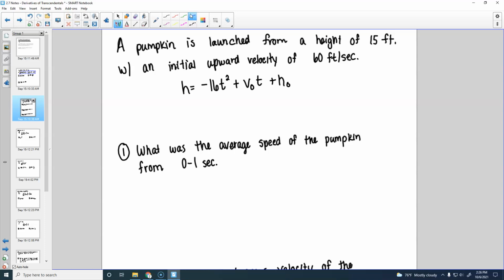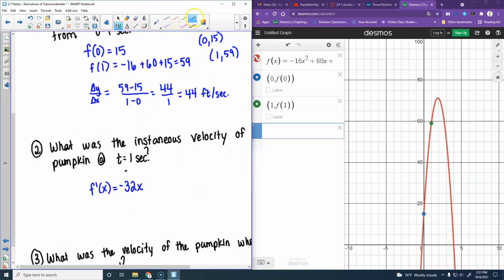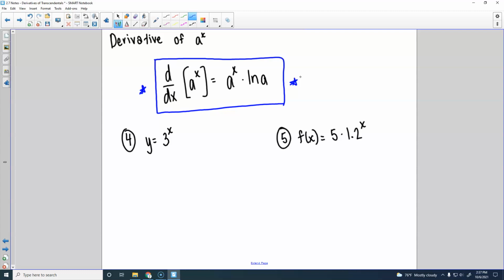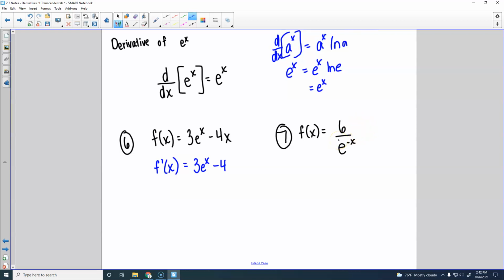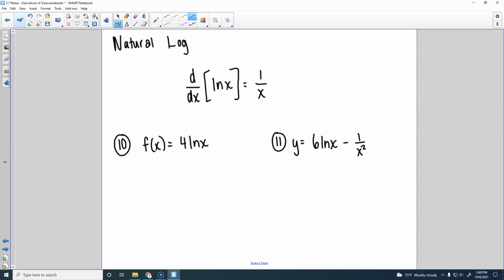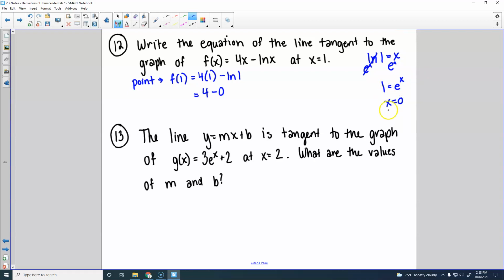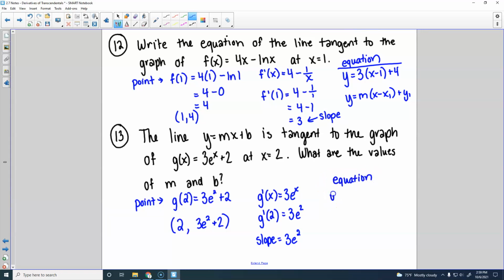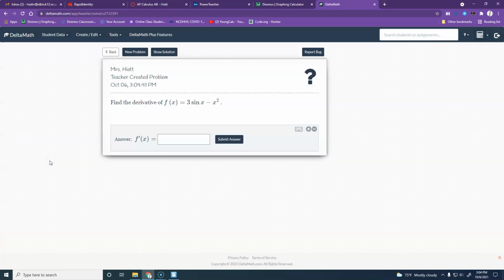AP Calc: Notes 10/6